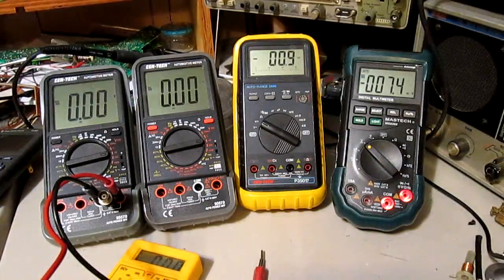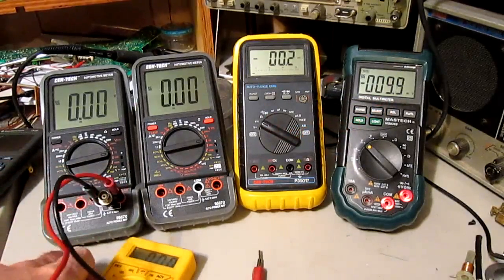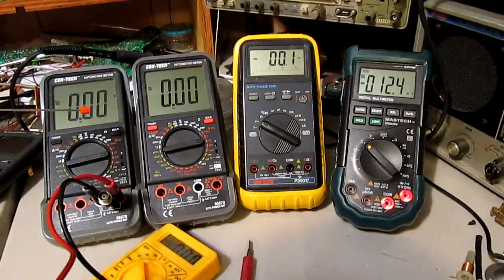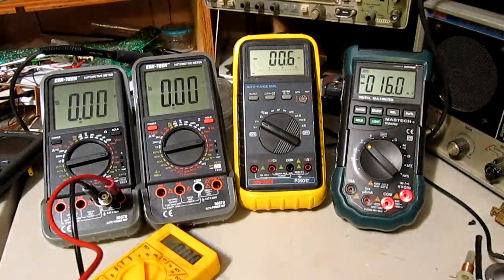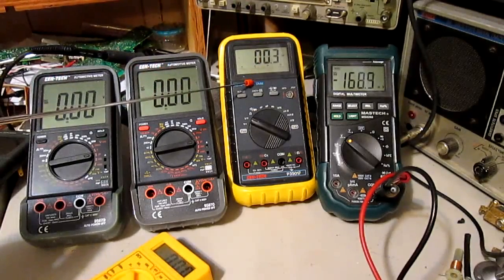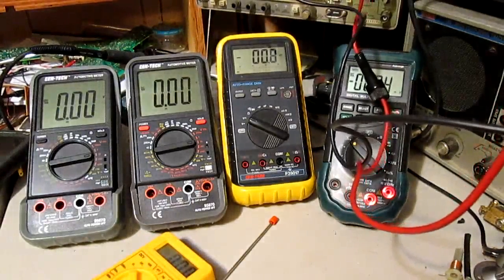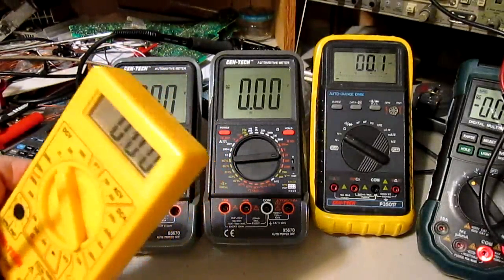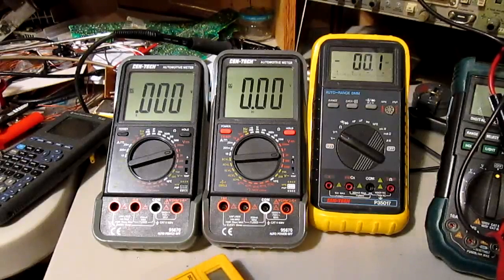DMM Comparisons and Accuracy Compared to HP3478A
Just thought I would check the DCV accuracy of my CenTech and MasTech handheld DMM's compared to my HP3478A and see how accruate they are along with a partial review.